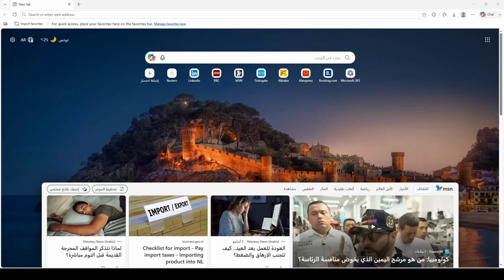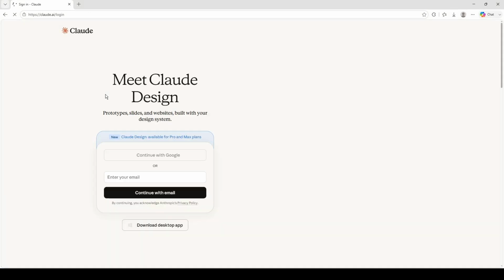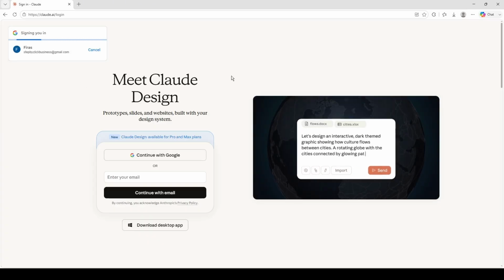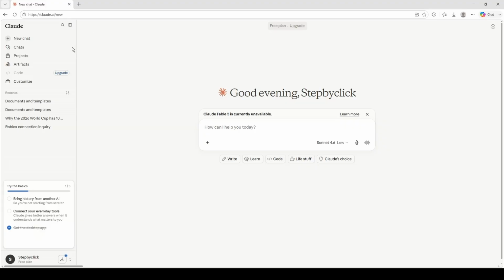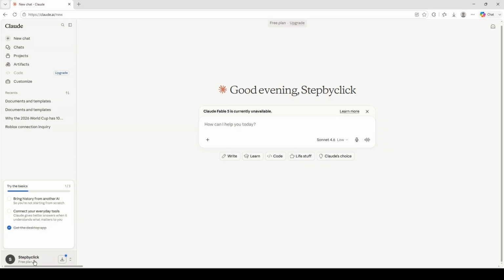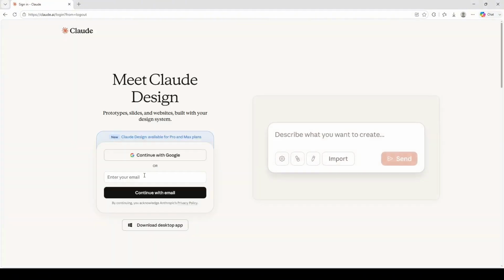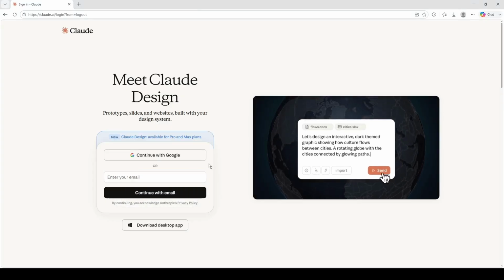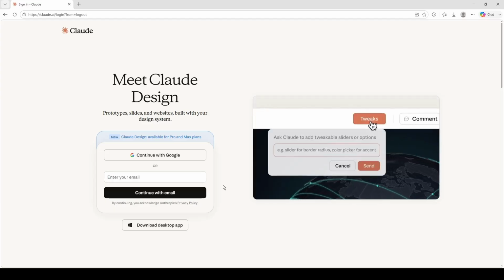How to Sign Up for Claude AI Without a Phone Number (2026) — Quick & Easy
Hey friends, in today's short video I'm going to show you exactly how to sign up for Claude AI without providing a phone number — using Google sign-in or email verification.